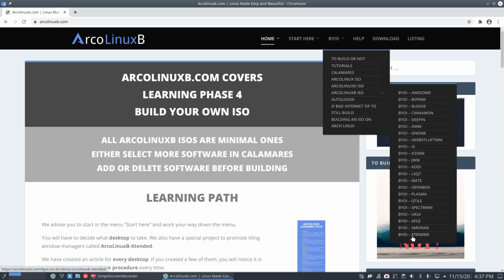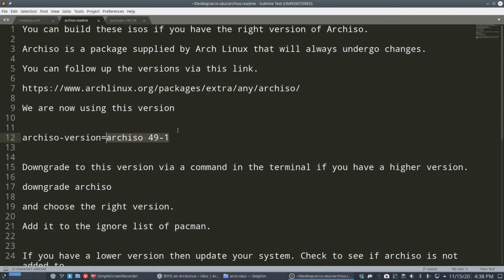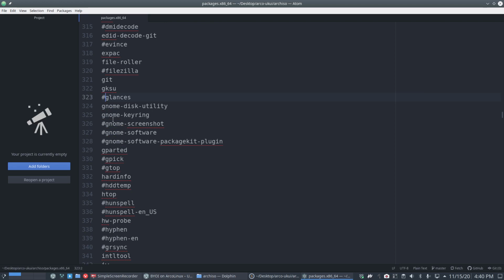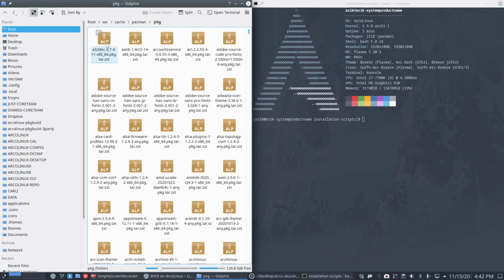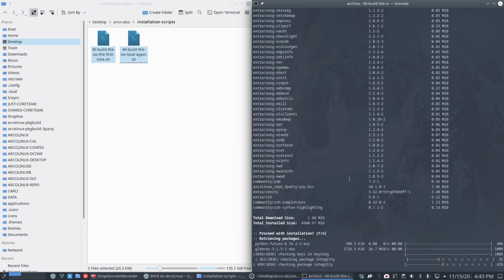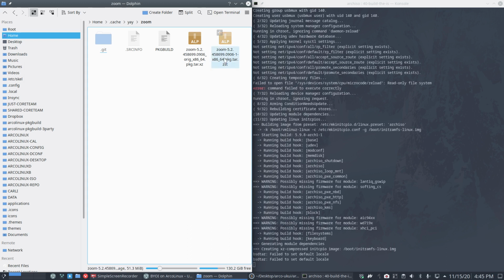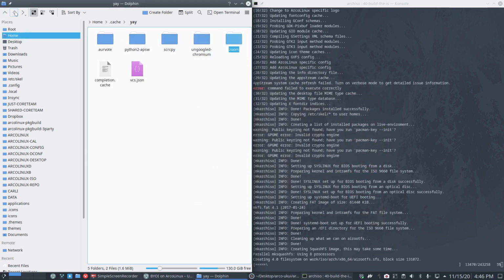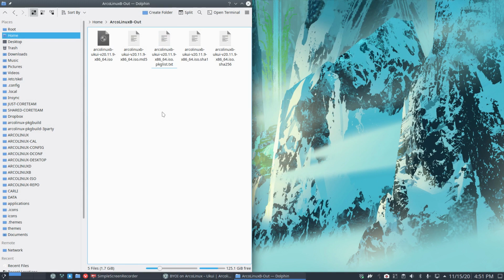ArcoLinux : 1679 How to build the ArcoLinuxB Ukui iso